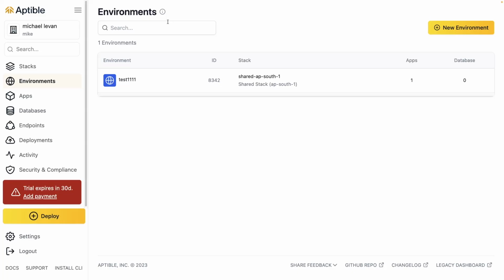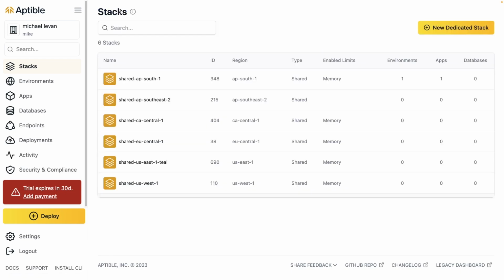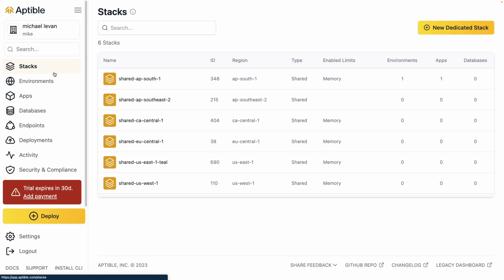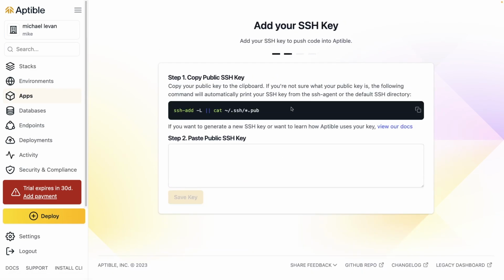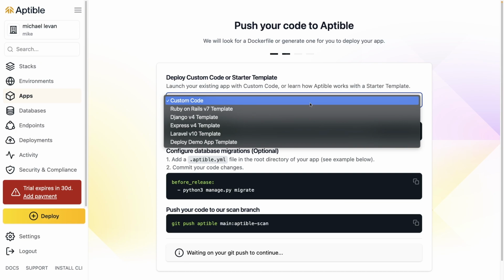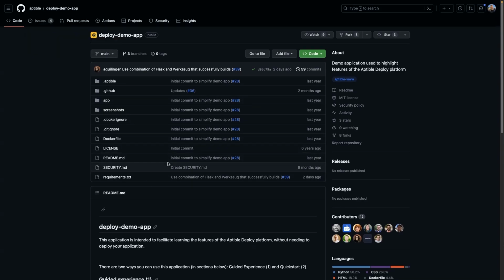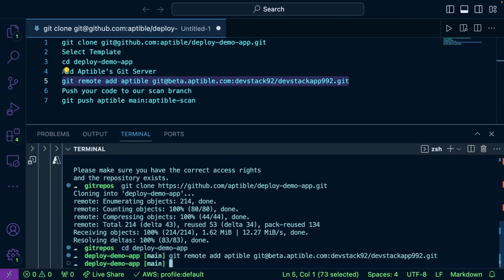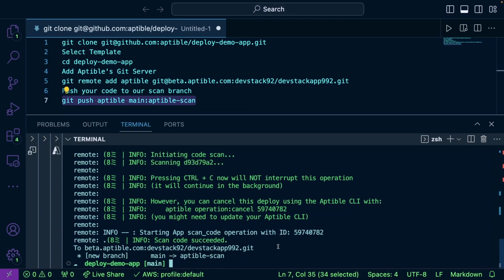Deploy Your First App With Aptible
In this video, you'll learn how to deploy an app easily with PaaS